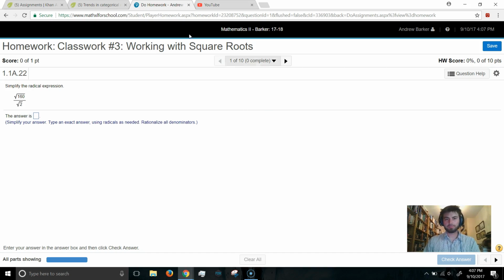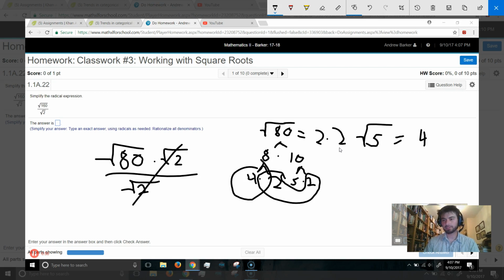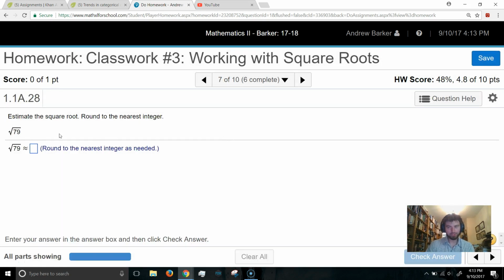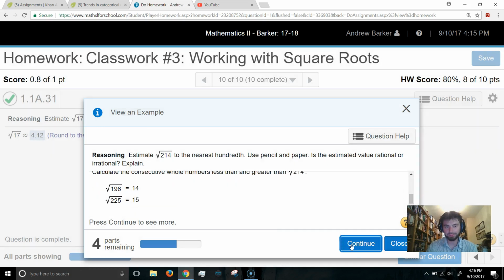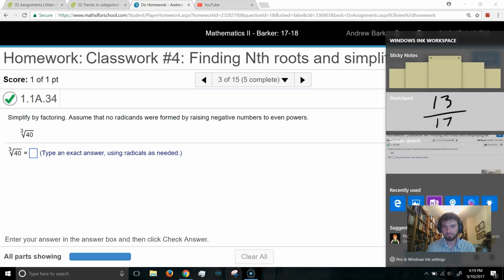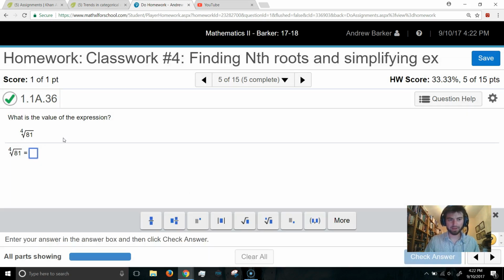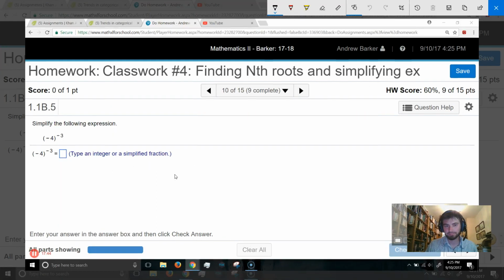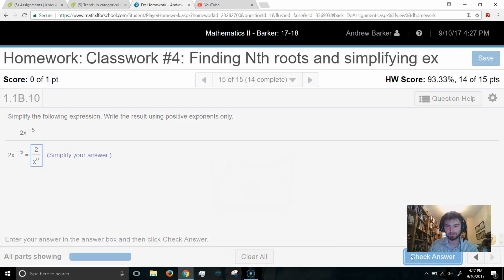Classwork #3 and #4 Working with Roots and Negative Exponents